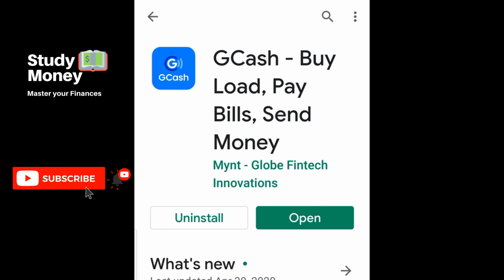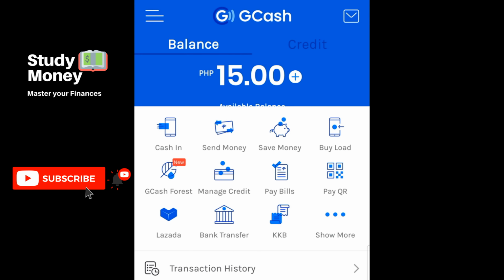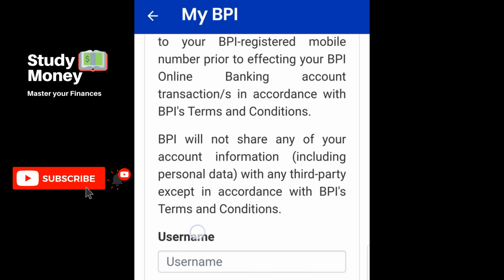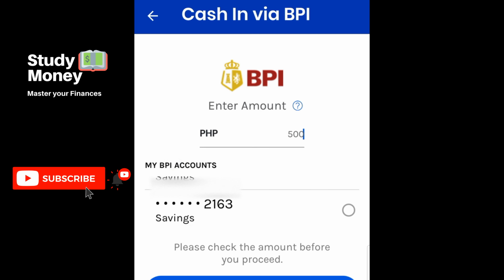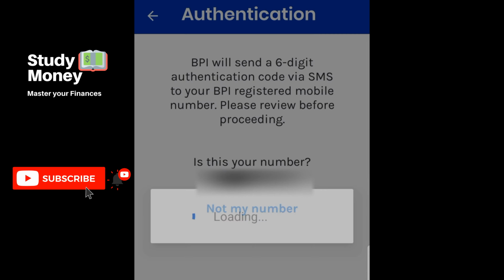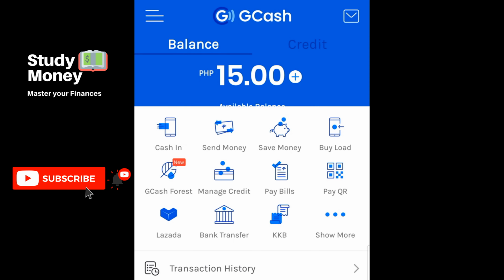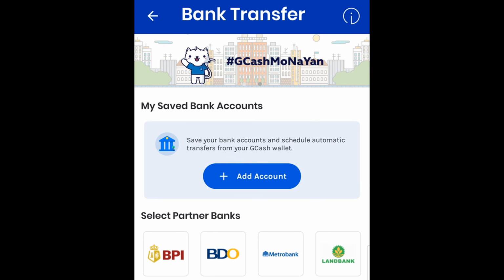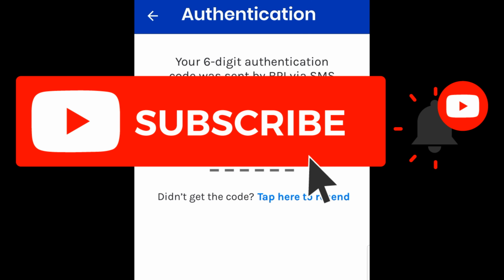BPI to GCASH and GCASH to BPI | Cash in to GCash using BPI and bank transfer from GCash to BPI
In this video we will show you how to cash in and add transfer funds to your GCASH account from BPI. Also, this will show you how to transfer money from your GCASH to your bank account. This tutorial will give an idea on how to:

- transfer funds from GCash to BPI
- transfer funds from GCash to MetroBank
- transfer funds from GCash to UnionBank
- transfer funds from GCash to PS Bank
- transfer funds from GCash to Securitybank
- transfer funds from GCash to Asia United Bank  / AUB

BPI has now provided a way to pay your bills online. No more going to the payment centers, no more lines, and time-wasters. BPI Online banking has made it a lot more convenient to enroll and pay bills using their web-portal.

BPI ONLINE: Enroll and Pay Meralco Bill | How to enroll and pay your Meralco bill through BPI online

BPI credit card payment tutorial 2020 | How to enroll and pay your BPI credit card in the internet

BPI - COL Financial account funding tutorial How to put money in your COL Financial account with BPI
StudyMoney is a channel that teaches you how to master your finances. We teach about personal finance, family finance, business, entrepreneurship, investing, investments in the Philippine setting. This channel's (StudyMoney) goal is help Filipinos learn and apply the different methods of handling personal and/or family finances; start a business/become an entrepreneur; invest in different investment vehicles - such as stocks, bonds, forex, mutual funds, UTIF, VUL, insurance, and more.

Marco is a business degree holder with majors in finance. He has started various companies online. He also has investments on various methods like Pag-Ibig MP2 (Pag-ibig Modified savings 2), Insurance, VUL (variable unit life), stocks, Personal Equity & Retirement Account (PERA), and many more.

Personal Finance, Money Management, StudyMoney, Study Money, Financial Independence, Financial Freedom,
Common FAQ's:
How do I cash in on GCash with the BPI app?
How do I enroll my GCash as a biller in the BPI web portal?
What is the Biller name of GCash in the list of billers in BPI web portal?
Where do I find the reference number in my GCash?
How to put money in my GCash using BPI?
How to transfer money in my GCash using BPI?
How to cash in my GCash using BPI?
How to transfer funds in my GCash using BPI?
Related Channels
UnionBank of the Philippines
Investlibrary
Myra Mica
Joan Omaña Tutorials
Pinay Investor
James Tristan Ruiz
iStoryador
StudyMoney